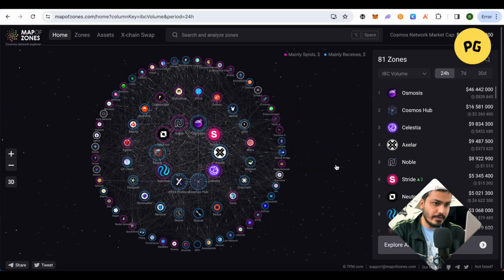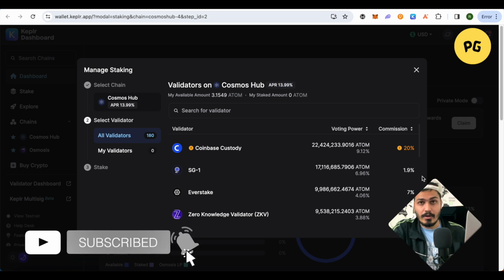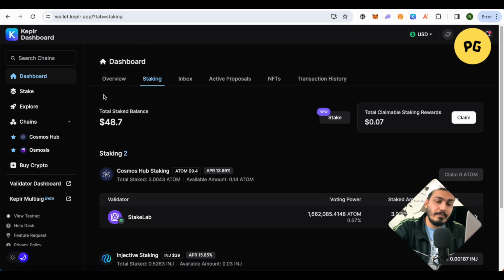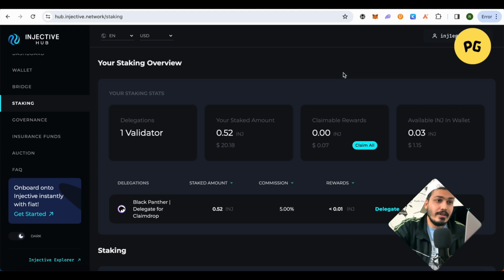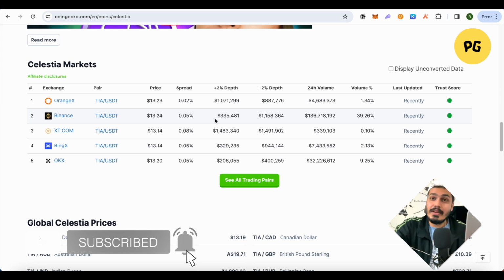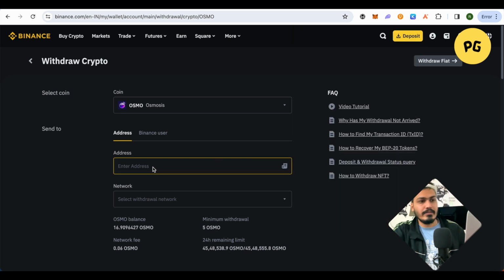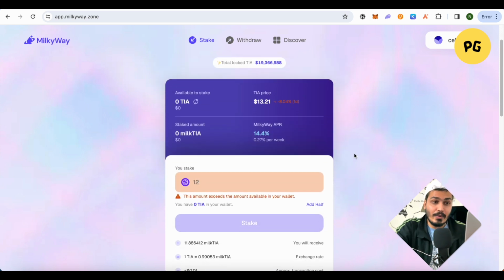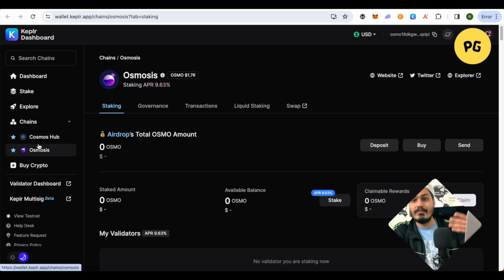4 Upcoming Cosmos Airdrop | Detailed Guide For Beginners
This is a detailed guide for cosmos airdrops that even beginners can follow.

00:00 Intro and requirements
00:37 Cosmos ecosystem
01:09 Airdrop 1
03:41 How claim rewards
04:20 Airdrop 2
06:53 Airdrop 3
12:12 Airdrop 4
13:24 Important message
13:28 Outro